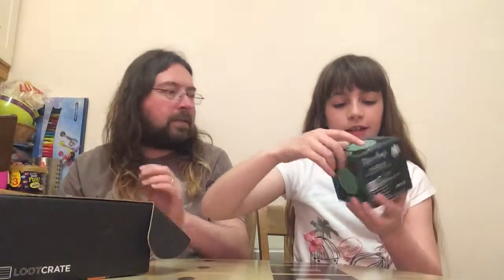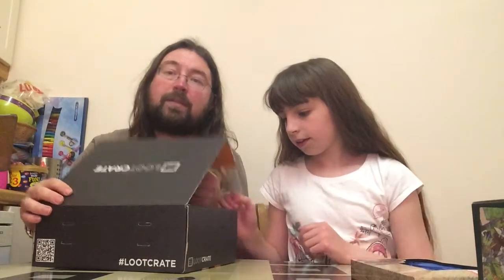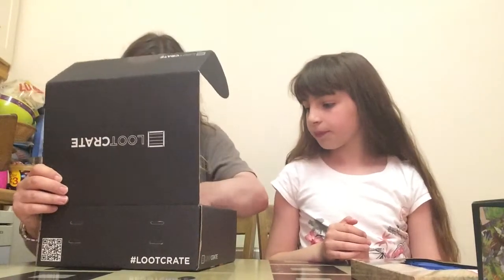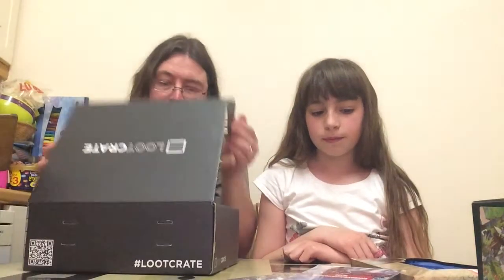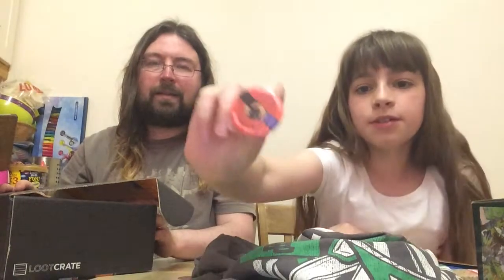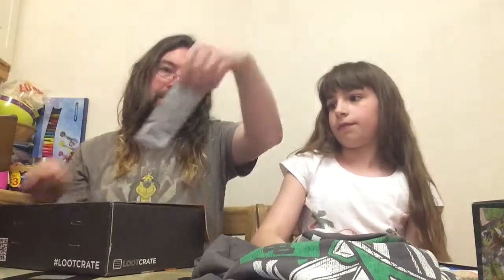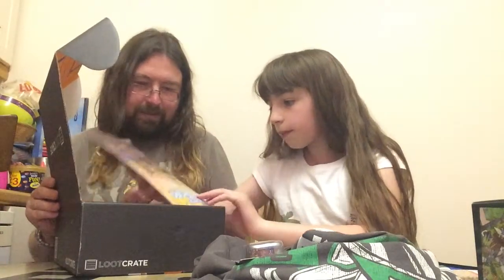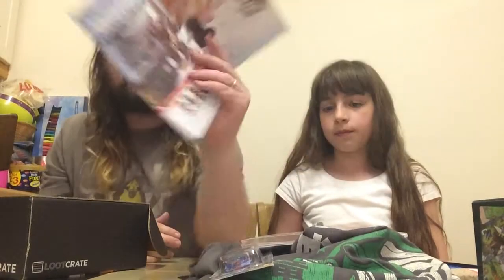Loot Crate May 2015 'Unite' Unboxing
We're uniting to bring you our Unboxing of the latest Loot Crate.  Shoe laces?  I thought they said Unite, not Untie!